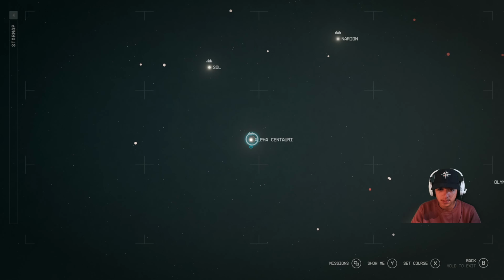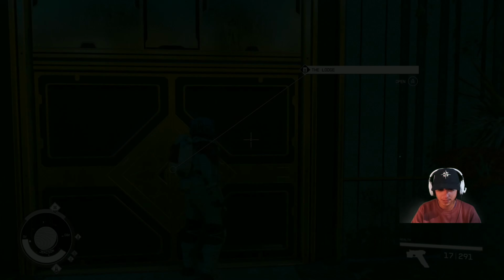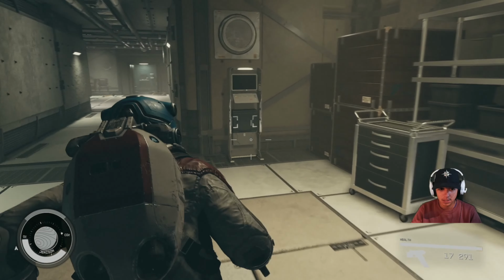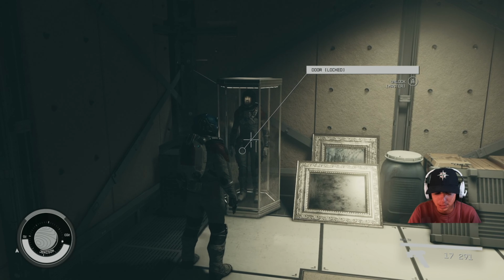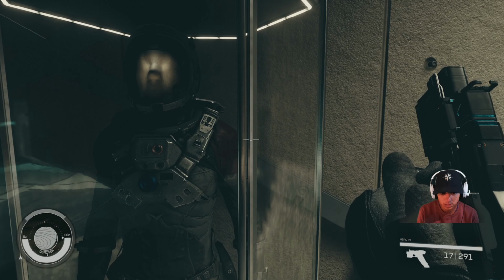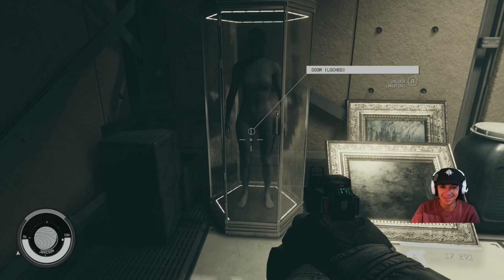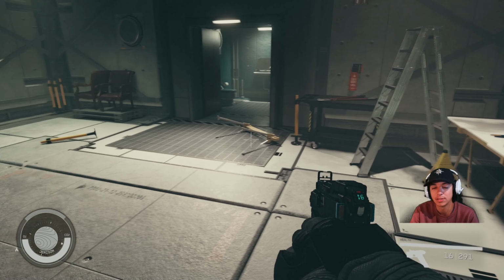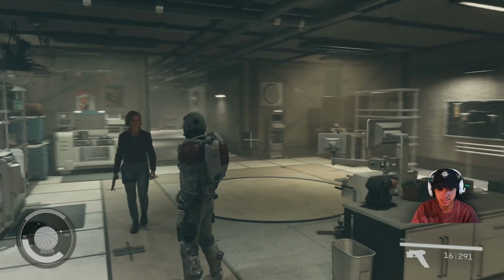How to get the BEST Spacesuit in Starfield for FREE